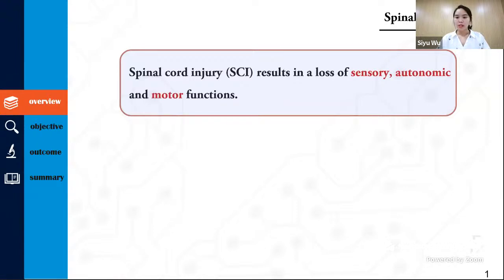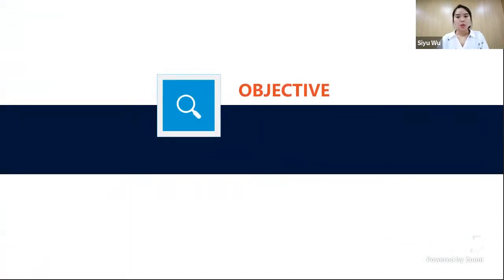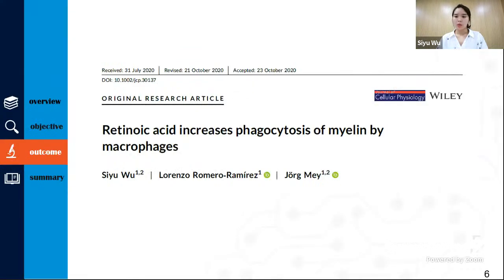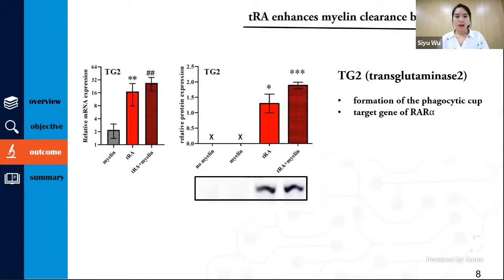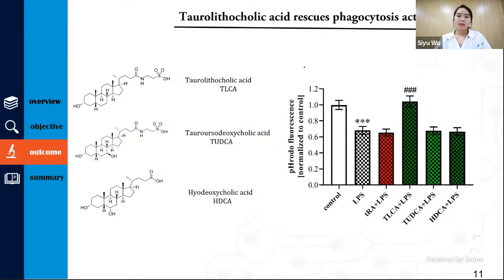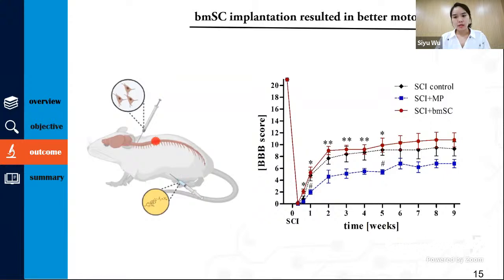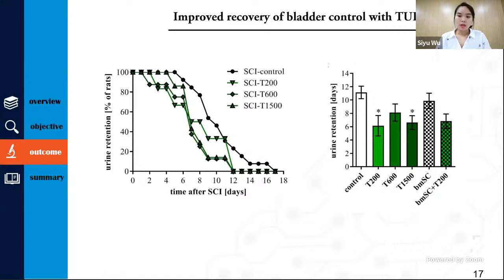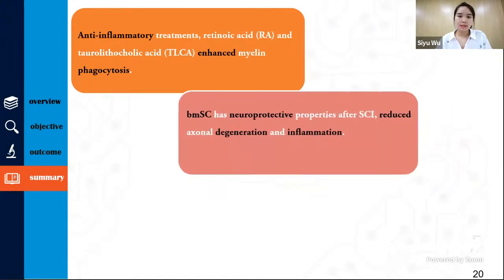Online Phd Defence Siyu Wu